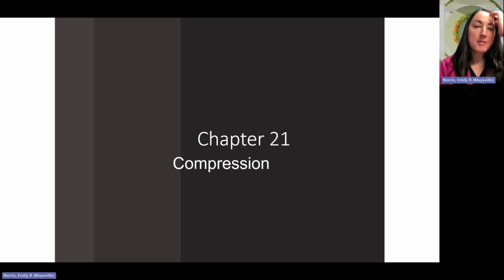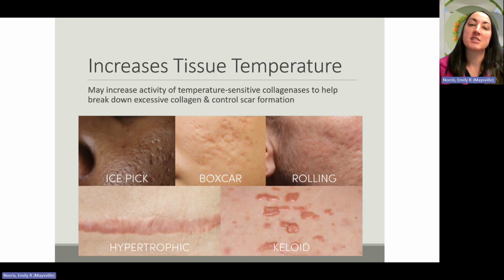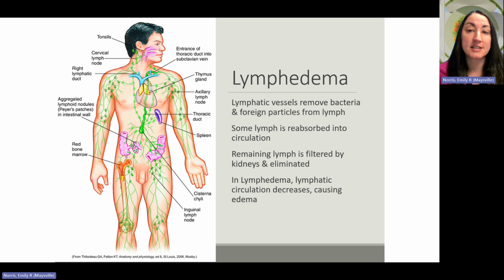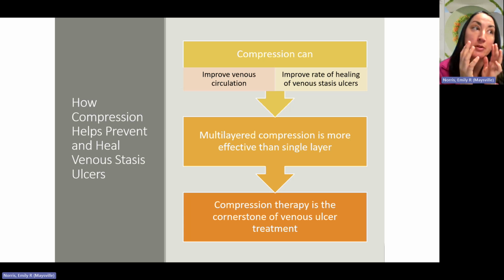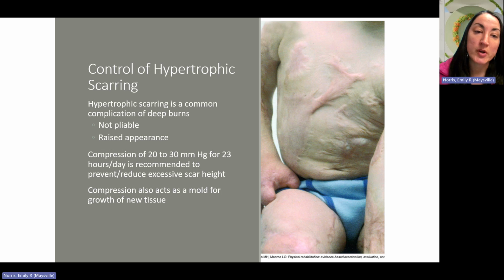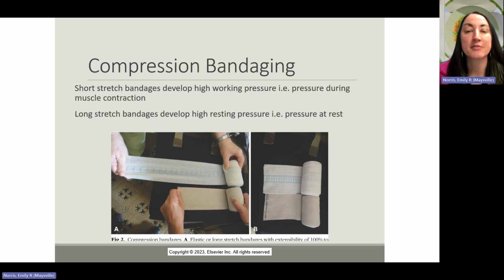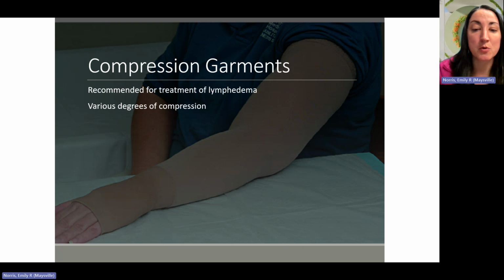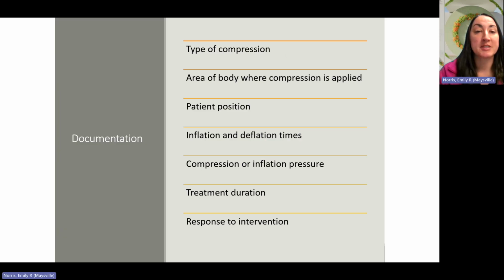Compression Therapy for the PTA Student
Learn about the use of compression to treat patients with edema related to lymphedema, venous insufficiency, and more. Learn indications, contraindications, precautions, & proper use for the PTA Student, form Physical Agents in Rehabilitation Chapter 21